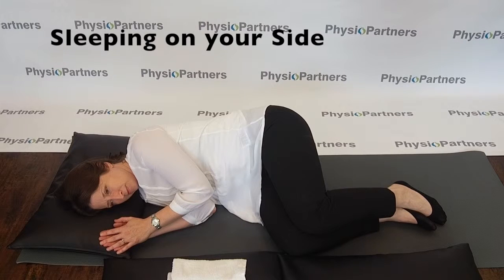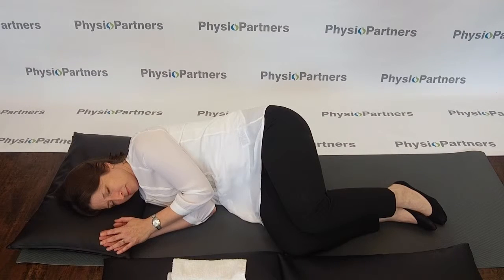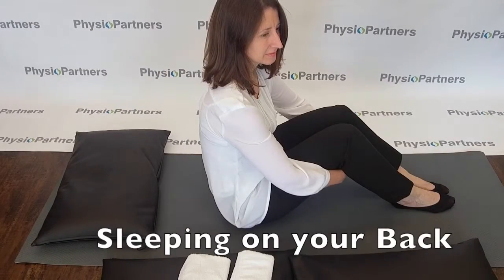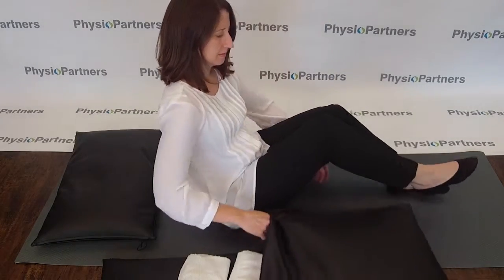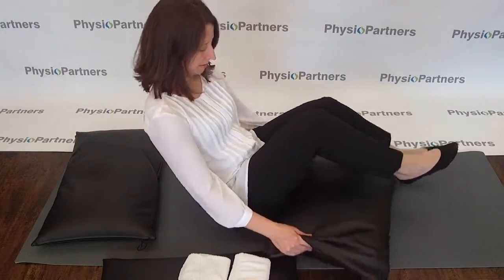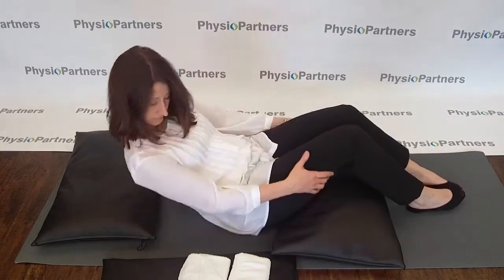Sleep Positioning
Find your best sleep position to decrease neck, back and shoulder pain, promote good posture and decrease morning stiffness from a physical therapist's perspective.